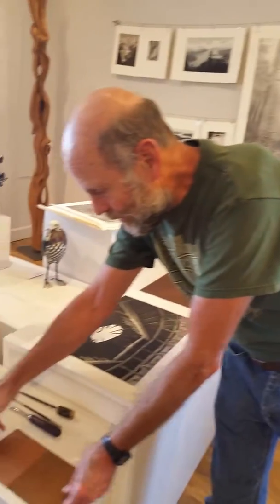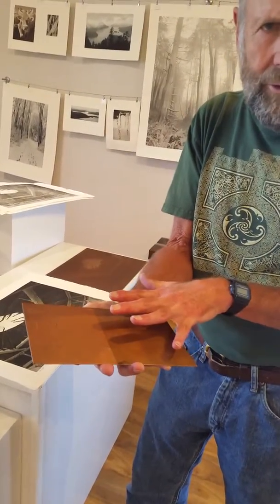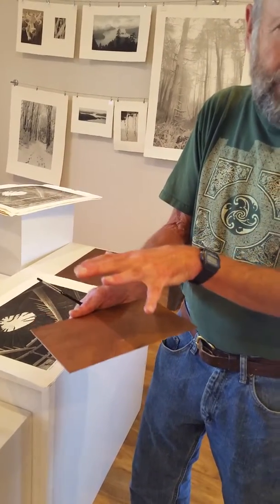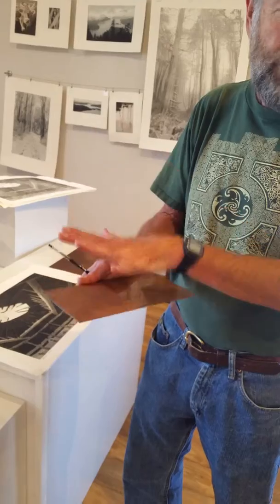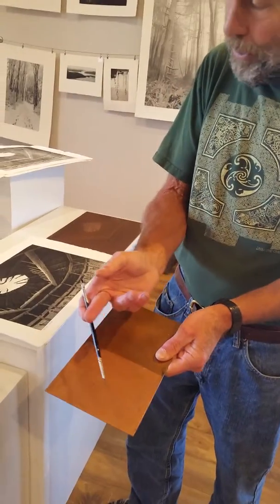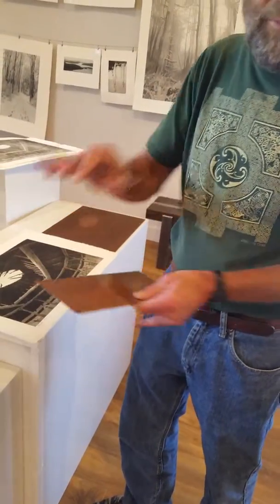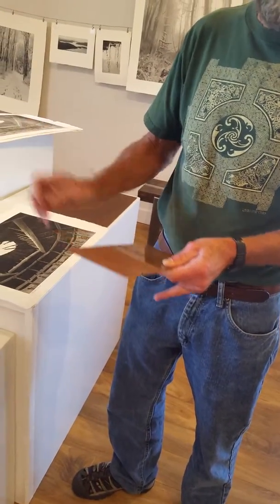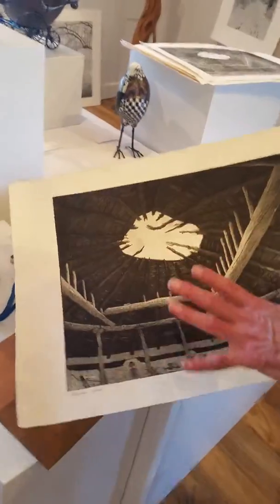Stephen McMillan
Aquatints